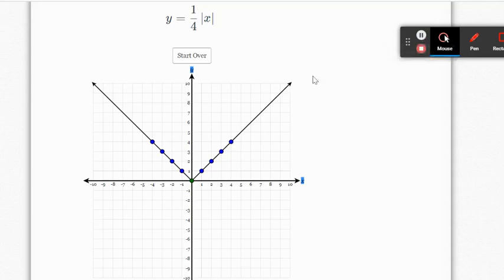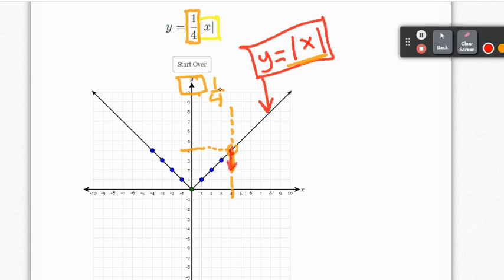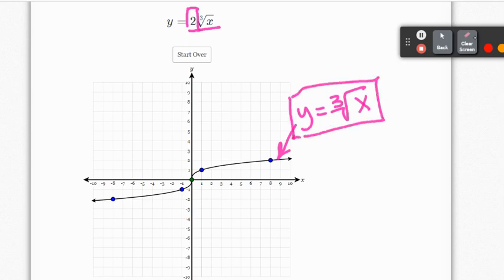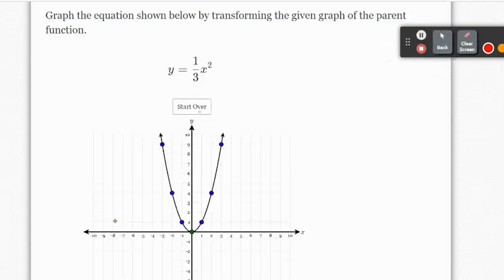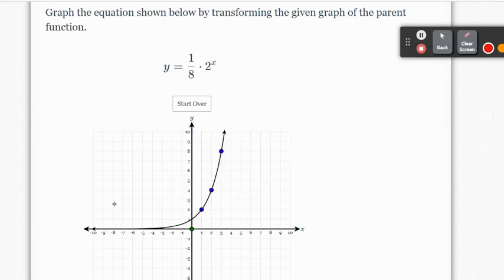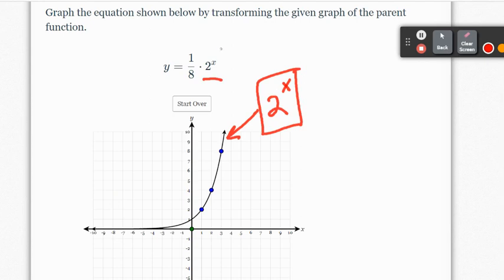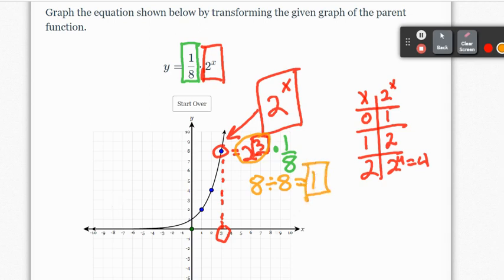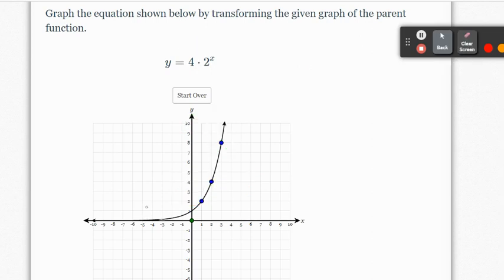Vertical Stretch and Compress Functions in Function Notation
In this video we discuss how to stretch can compress functions based on a multiplier. We focus on how these multipliers directly impact each individual y-height of the function visually.